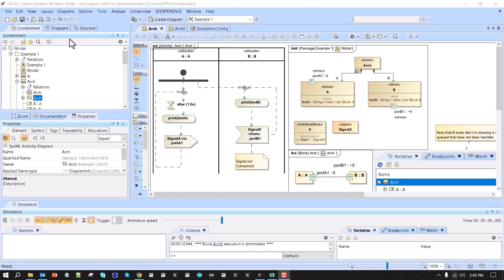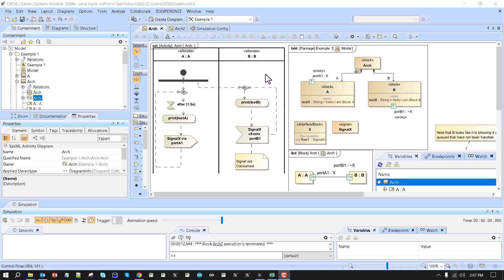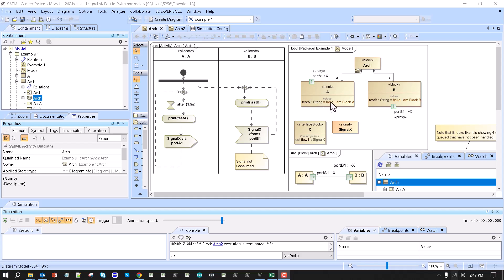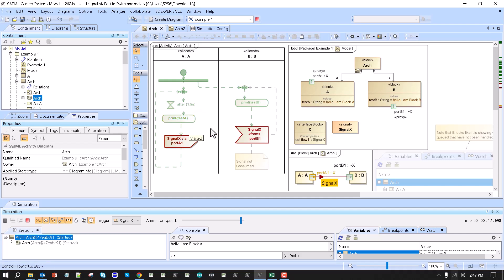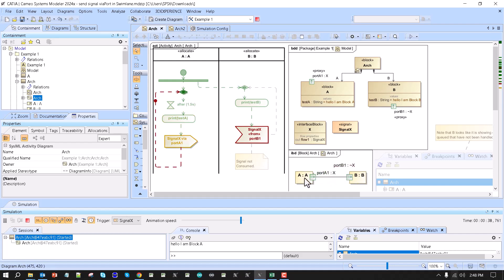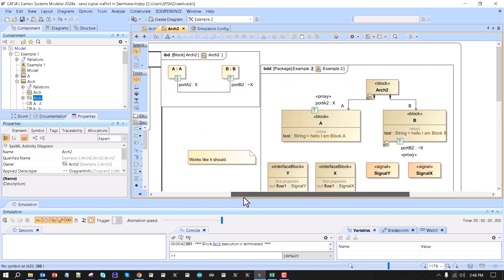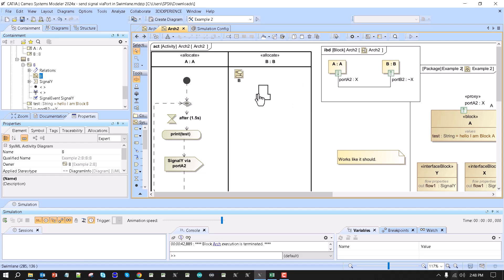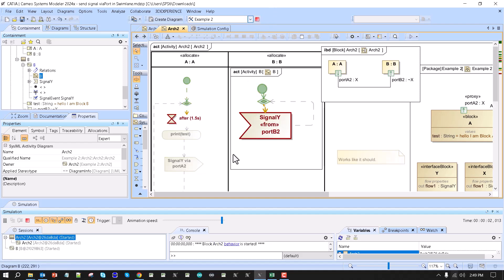Using SysML Send and Accept Signal Events in Swimlanes Simulation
In this video and related blog post we discuss how to transition from swimlanes based system behavior modeling where communication is based on control and object flows into modular owned behaviors modeling where communication is based on send and accept signals. At the same time we keep swimlanes to represent scenario based interaction.

Thank you Daniel Brookshier for sample and blog post.

For more information and project file go to MBSE Cyber Systems community